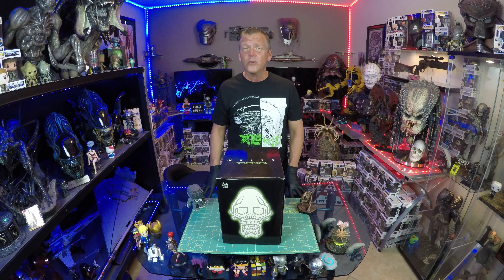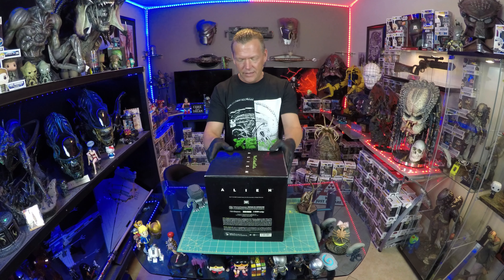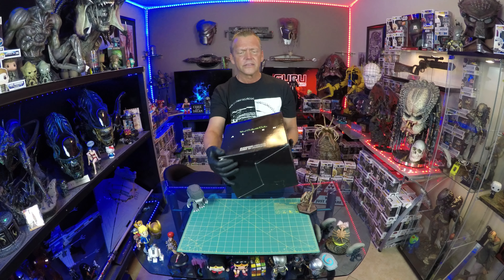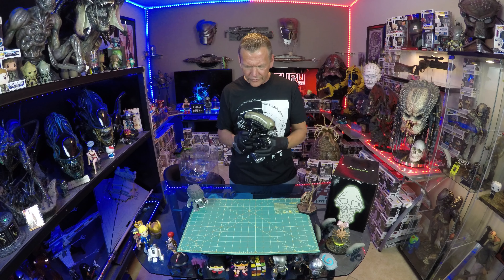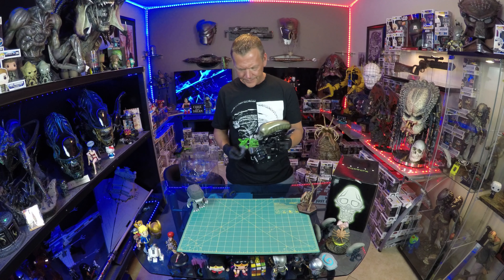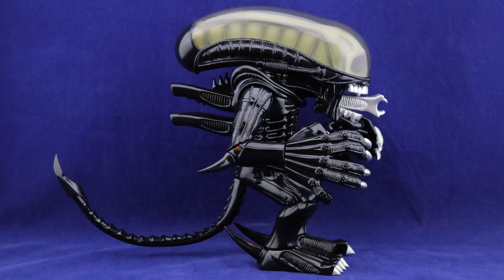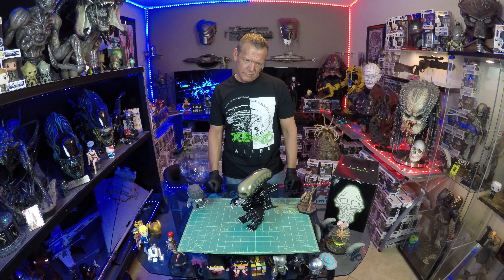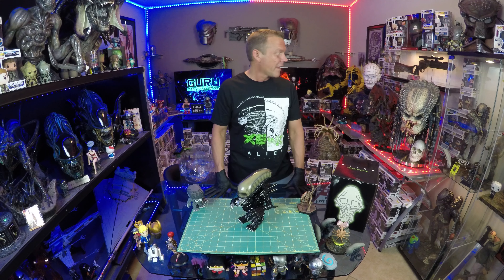Medicom Toy Alien Unboxing | Guru Reviews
Medicom Vinyl Alien Unboxing This Alien is HUGE :)

subscription boxes that we review. More WILL be coming. Just make sure if you are interested in signing up, click on our link, almost all of them will also save YOU MONEY.

Shop on Amazon with Guru: gurume0b-20

You can check out the deals on all the equipment we use to create the fun, quirky, and really.. Really cool memories. Just shop as you would, either picking up some gear to make you own memories, browse around.

Main Filming Camera (GoPro Hero5 Black)
PULUZ Aluminum Alloy Housing with Clod Shoe Mount & 52mm UV Lens
GoPro Hero5 3.5mm Mic Adaptor
VLOG, Product Close ups, Canon EOS 80D with EFS 18-135 IS USM
New Mic. Shure VP 83
Shure Wind Sock
Old Mic Rode Video Mic Pro with Wind Sock
Feiyu Tech G5 3-Axis Hand Held Gimbal
GoPro Hero 4 Black (Still use this for Time Lapse, etc)
Photo Tent for Close up shots (this is a MUST! I love this thing)
Main Lighting Rig (We usually only use 1 of 5 bulbs in the 2 main lights. Rarely use the overhead. I loved it because we have done outdoor lighting and used all 10 bulbs. You can never have enough lighting)